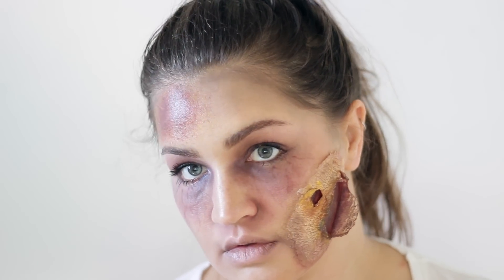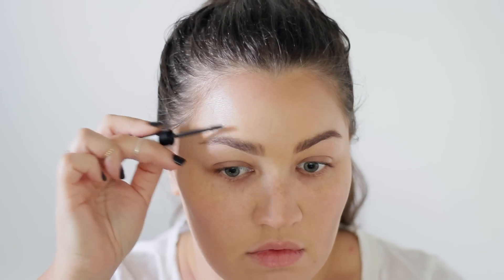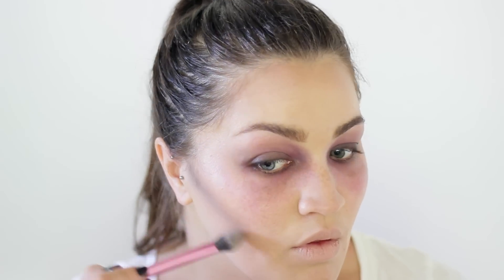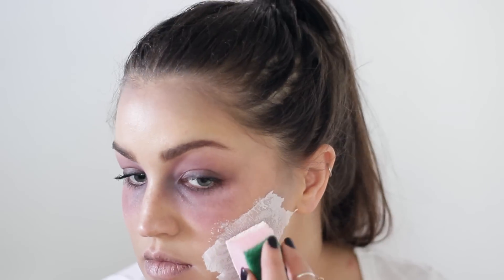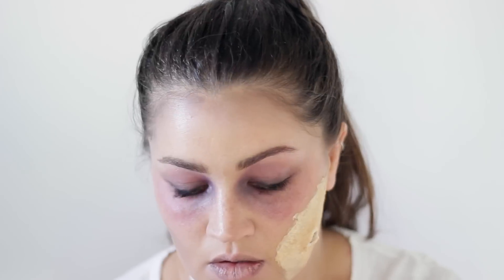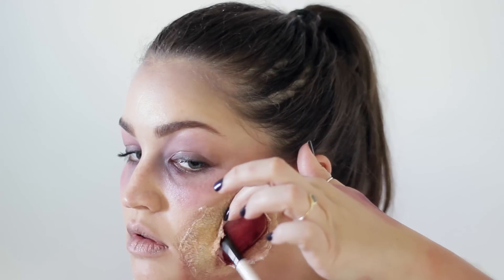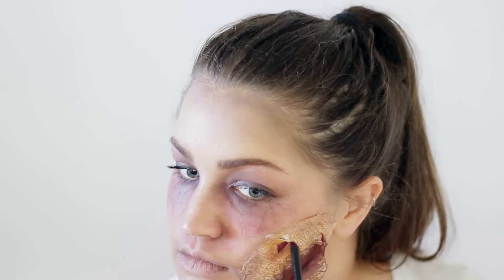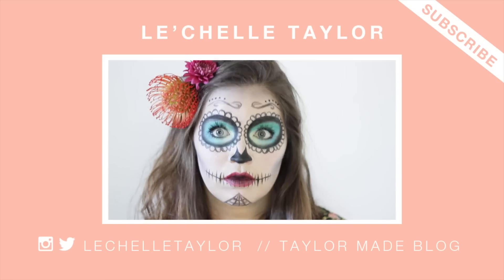HALLOWEEN ZOMBIE TUTORIAL | LeChelle Taylor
This is a simple, but still gory zombie tutorial.  You won't need any special products, you can do this with a few regular items you already have in your makeup kit.

▹ PRODUCTS USED:

‣ All products used in this video are listed in this blog post

▹ LETS GET SOCIAL:

S N A P C H A T ‣  @Lechellet

▹ FILMED & EDITED BY LE'CHELLE TAYLOR

▹ DSLR + LENS:

‣ Canon 600D
‣ Canon EF 50mm 1:1.8